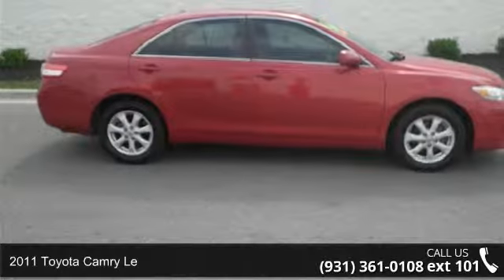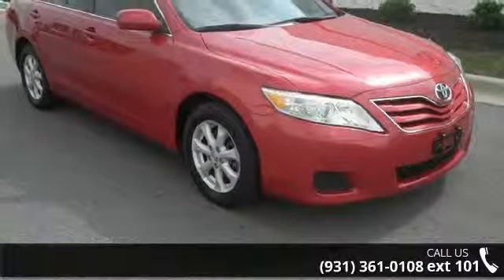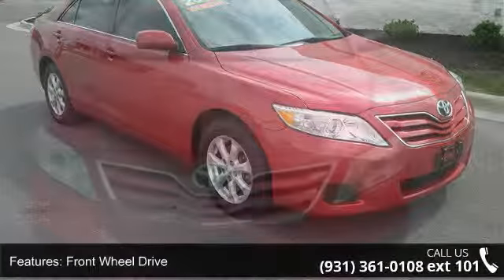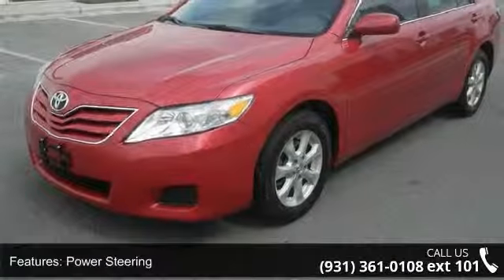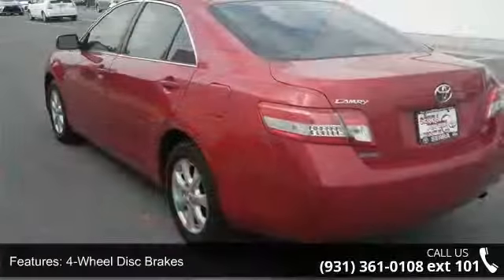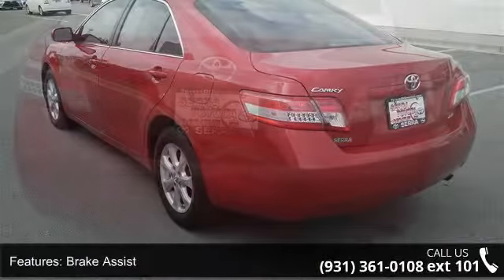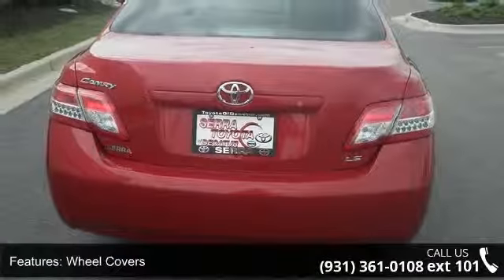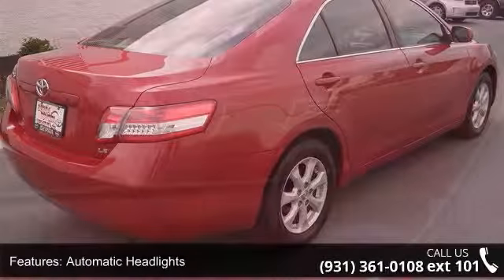2011 Toyota Camry LE - Serra Toyota Decatur - Decatur, AL...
2011 Toyota Camry Le Condition: Used Mileage: 88597 Transmission: 6-Speed Automatic w/OD Exterior Color: Red Doors: 4 Stock: U736096 Cylinders: 4